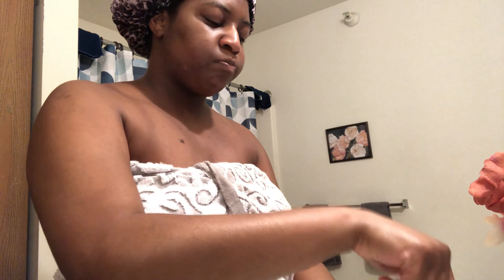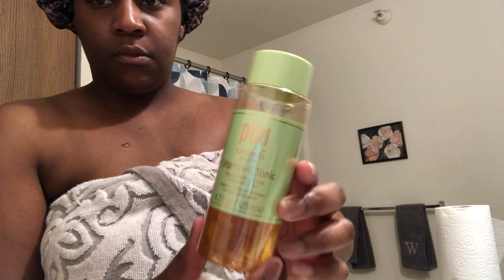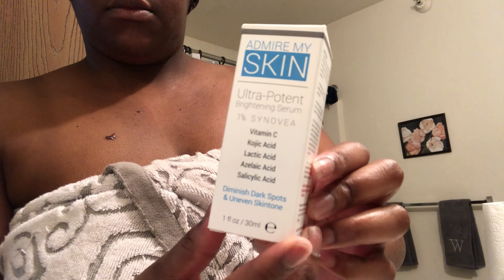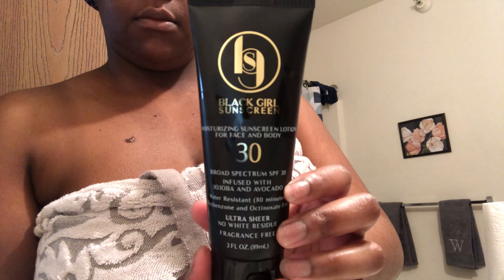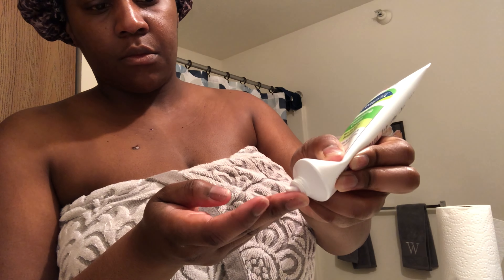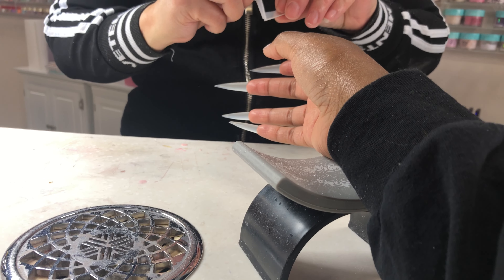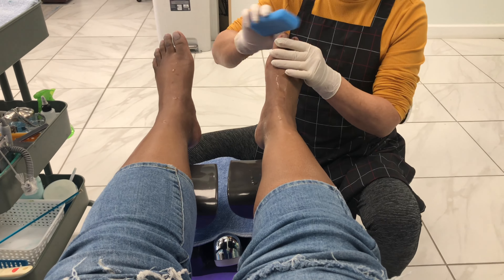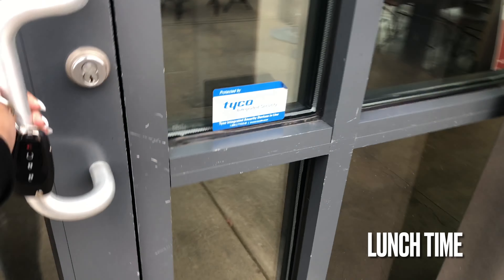Self care routine 2022| Maintenance Friday | Hygiene ,Shower +Skin Care Products |WhitneyAaliyahh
Today's video is a "self care and maintenance "vlog. I'll be showing you guys a snippet of my "shower and skincare routine" as well as the "body products" I use. I did things a little different in today's "weekly vlog", I hope you guys enjoy this "aesthetic" style video.

Shower Products:
Coconut and Coffee Body Wash..

Skincare Products:
Acure Brightening Gel..
Pixel Vitamin C Tonix ..
Blackgirl Sunscren..
Cetaphil Moisturizer..

S  U B S C R I B E &  T U R N  O N   N O T I F I C A T I O N S

T U N E  I NT O  M Y  O T H E R  V I D E O S...

F O L L O W  M E  O N  I G :
WhitneyAaliyahh